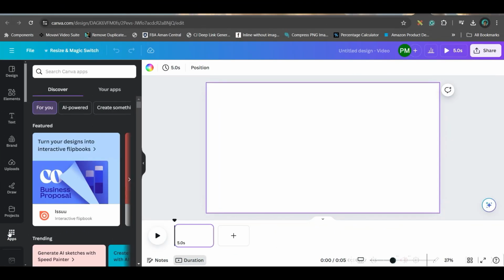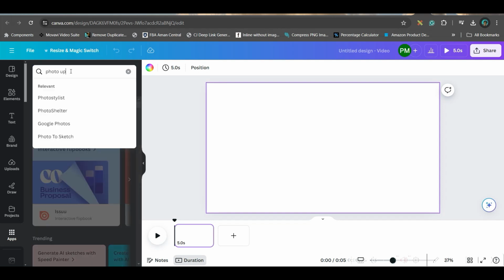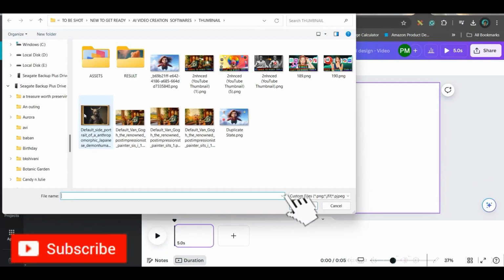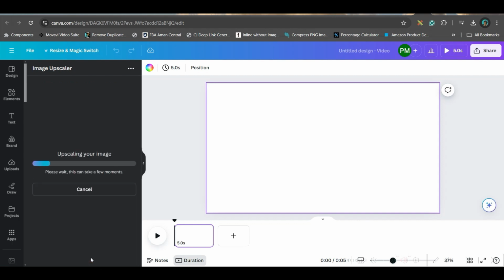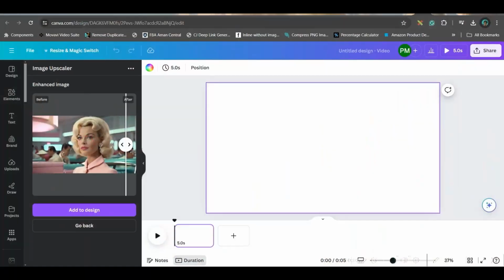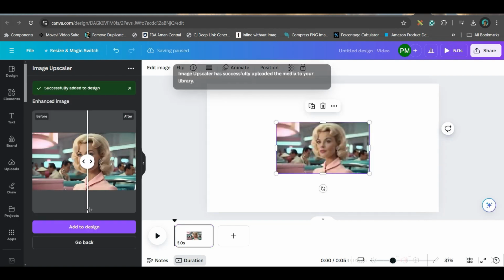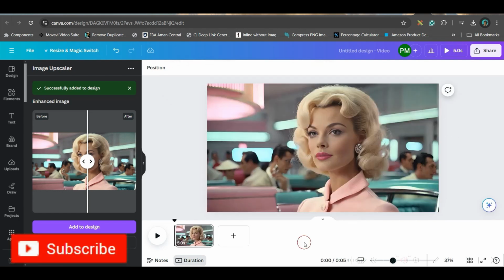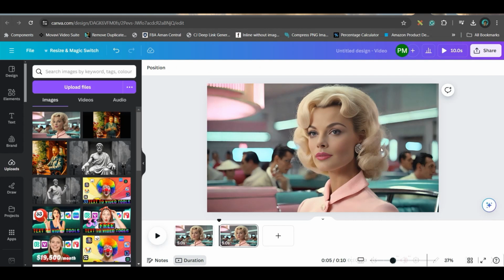Best FREE Image Upscalers in 2024: CANVA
Unlock the best free image upscalers! This video shows you how to upscale images up to 16X with offline, open-source AI tools and introduces two top online platforms for amazing high-resolution photos. Tune in and enhance your images effortlessly!

Click the Facebook link below to get notifications and communicate with me:
For Video Editing:

-Poulami